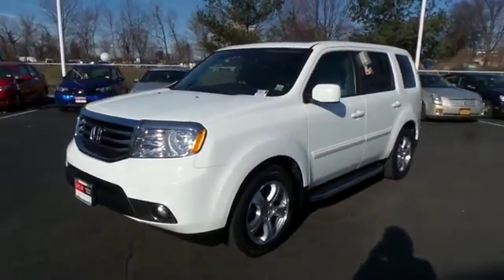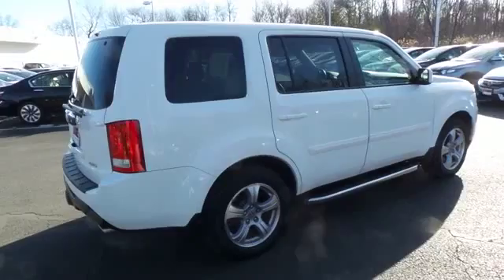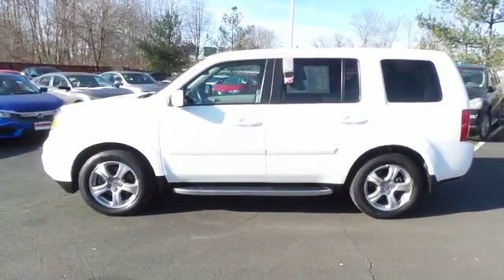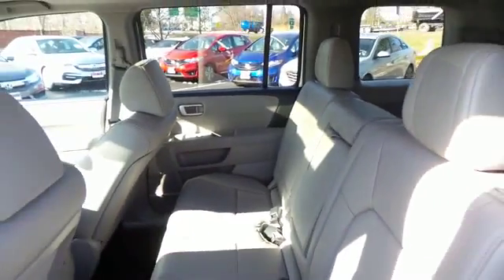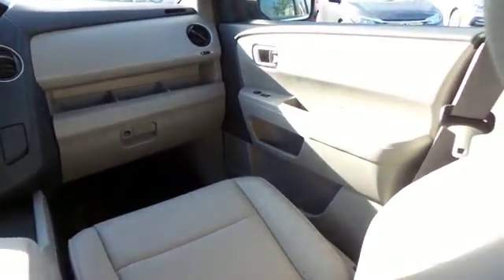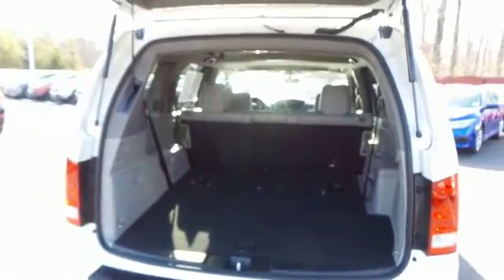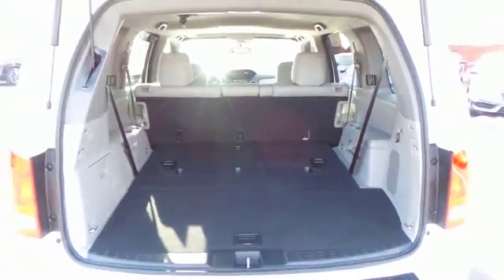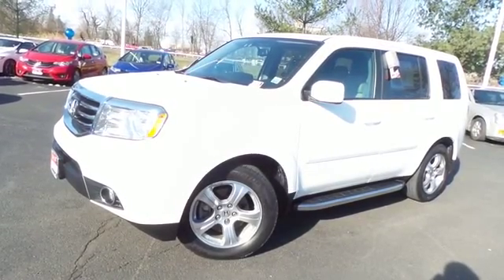2014 Honda Pilot HN7S098A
2014 HONDA PILOT Nanuet, NY
Stock# HN7S098A

* * * * * OEM CERTIFIED * * * * * VALUE PRICED,ONE OWNER, BACK-UP CAMERA, 4X4, LEATHER, HEATED FRONT SEATS, BLUETOOTH, MOONROOF, MP3 Player, CHILD LOCKS, 3RD ROW SEAT, KEYLESS ENTRY, SAT RADIO, POWER LIFTGATE, ALLOY WHEELS!. BAD CREDIT, NO CREDIT, NO PROBLEM. CARFAX REPORT SHOWS 1 OWNERS and SERVICE RECORDS. Thanks to an extensive used-car warranty, every Honda Certified Pre-Owned Vehicle comes with peace of mind. It covers major engine and transmission components, except for standard maintenance items, body glass and interior. Honda will repair or replace any covered part that is defective in material or workmanship under normal use. The Honda Certified Pre-Owned Vehicle Limited Warranty extends the powertrain coverage to 7 years*/100,000 total odometer miles (whichever occurs first). *See dealer for details. DCH Honda of Nanuet proudly services Northern New Jersey, New York, Connecticut and other areas. Come Visit our huge Indoor pre-owned showroom!